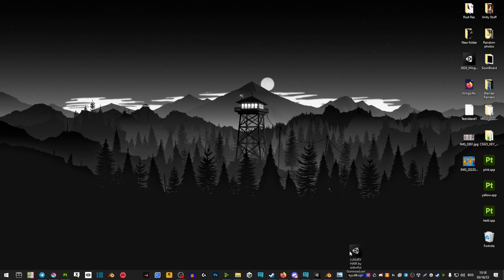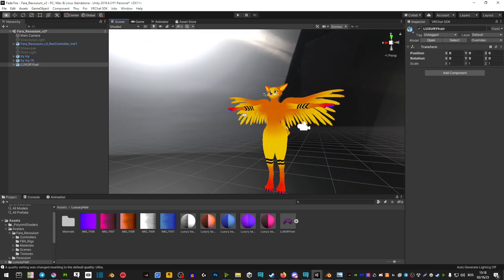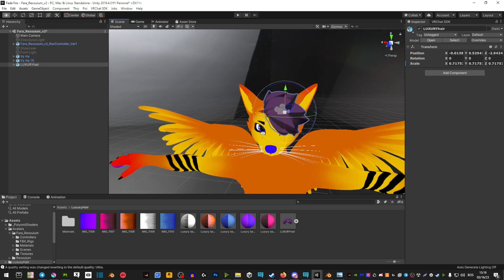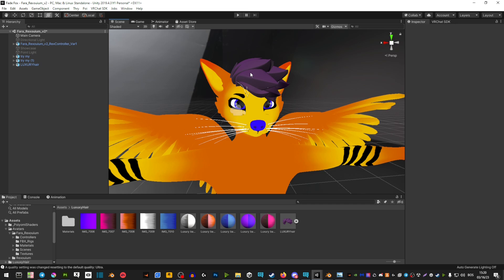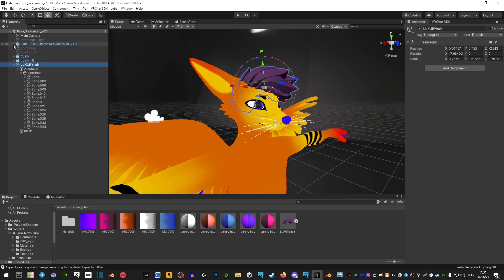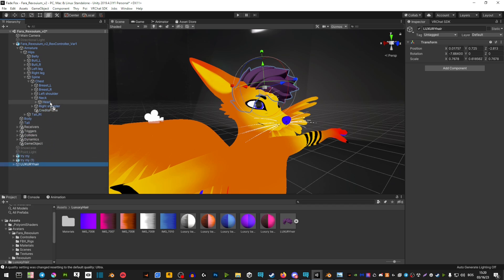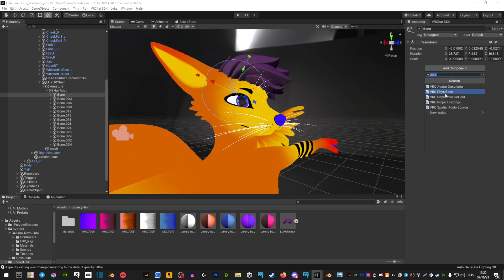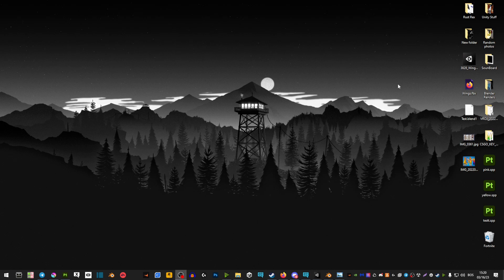How to apply Hair to your VRChat Avatar ( Unity Tutorial 2023 )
Hope that this helped ya out :)
Stick around for more future videos and ofc let me know if you got some suggestions!
What do i use to make videos:
Microphone: Blue Yeti
OBS: Recording
Audacity: Audio
Shotcut: Editing Progra